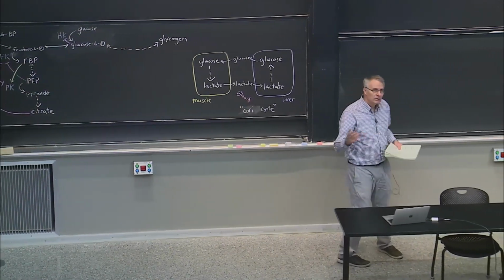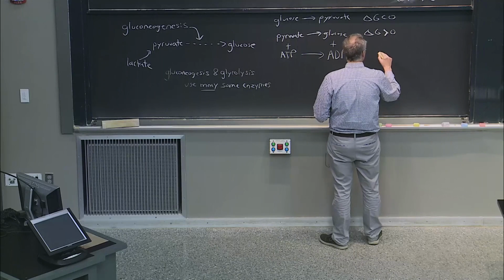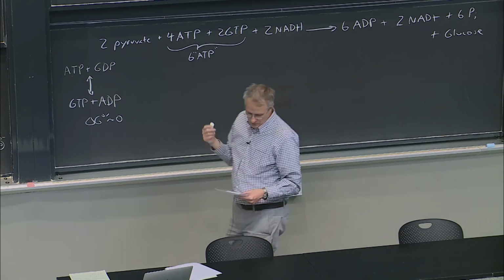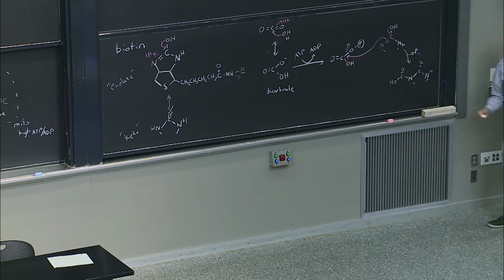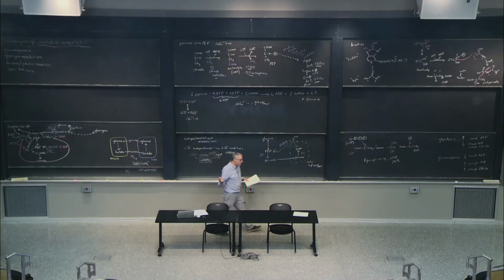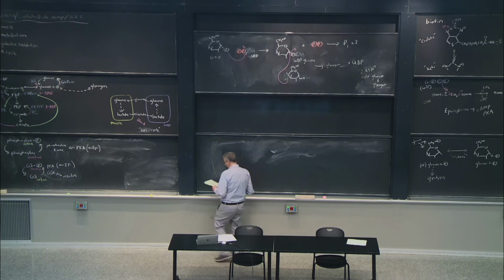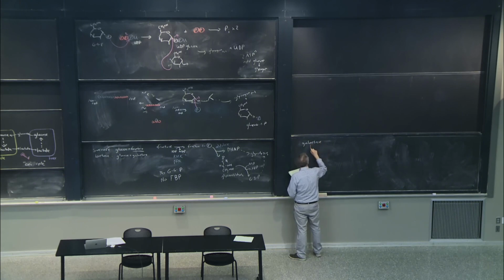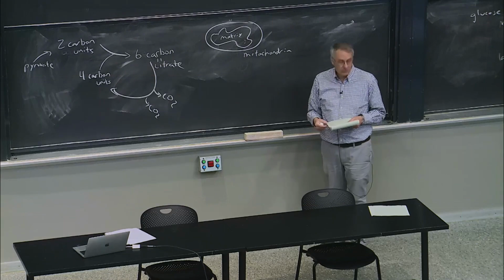22. Glucogenesis/Carbohydrate Storage/TCA Cycle I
MIT 7.05 General Biochemistry, Spring 2020
Instructor: Matthew Vander Heiden

After a quick review of the regulation of glycolysis, Professor Vander Heiden discusses glycogen metabolism, fructose and galactose metabolism, and introduces the tricarboxylic acid cycle (TCA) cycle.